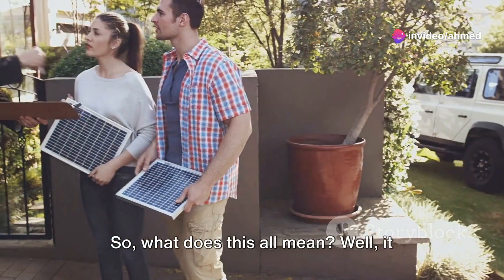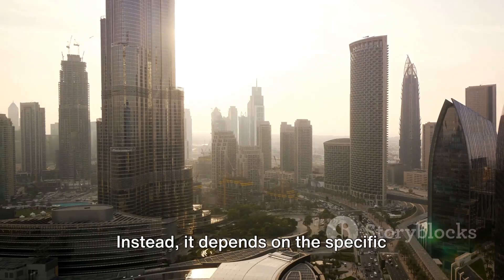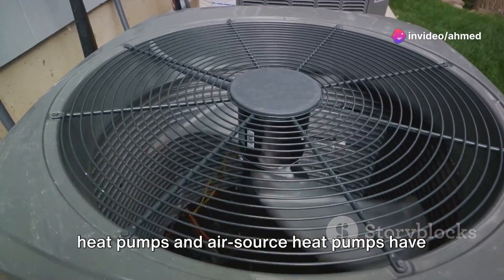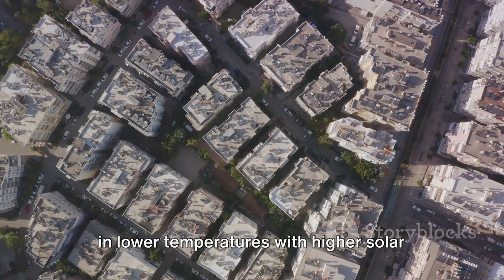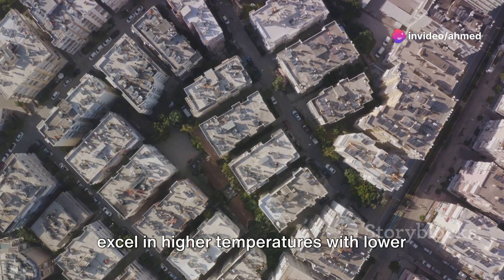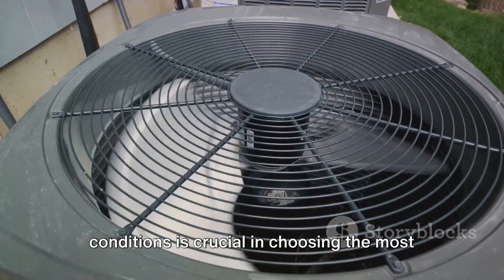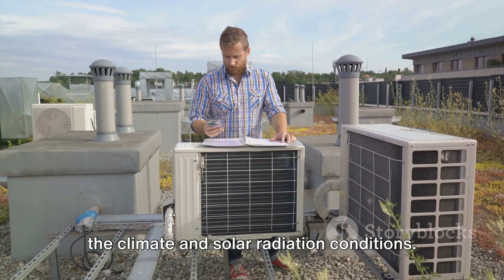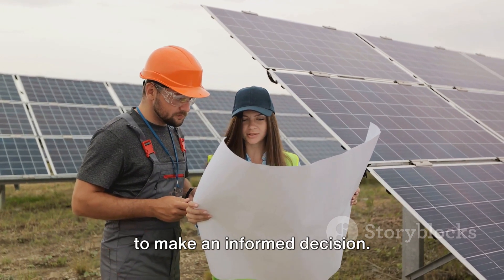Solar Assisted Heat Pumps VS Air Source Heat Pumps 2024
Today's video is about Solar assisted heat pumps vs Air sourced heat pumps and what are the differences between the two.